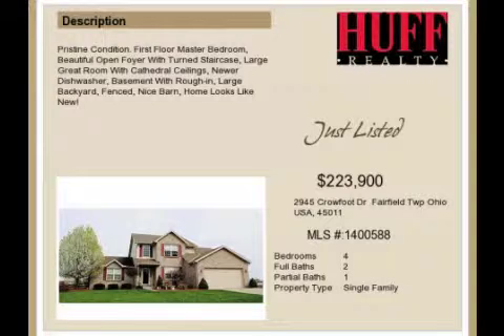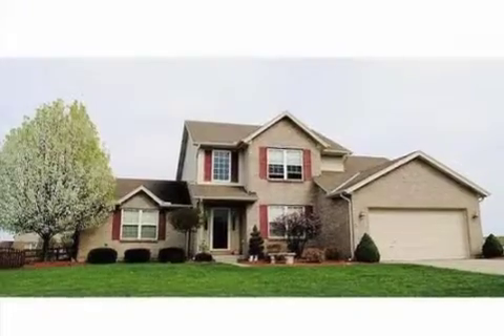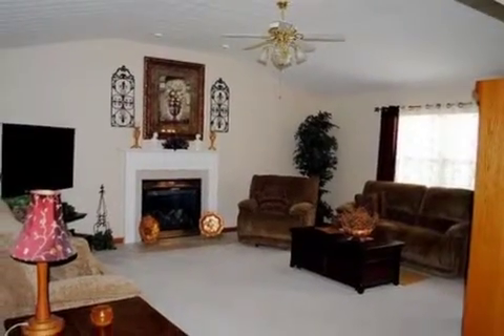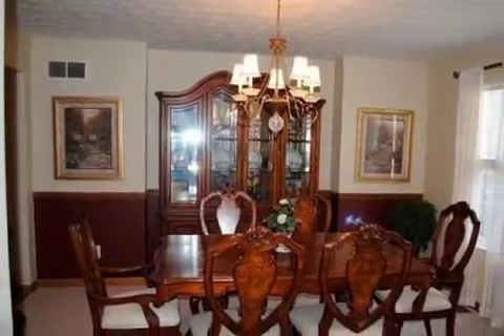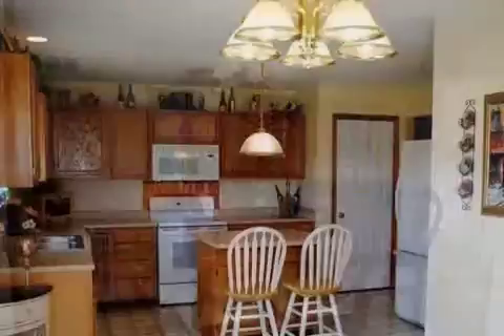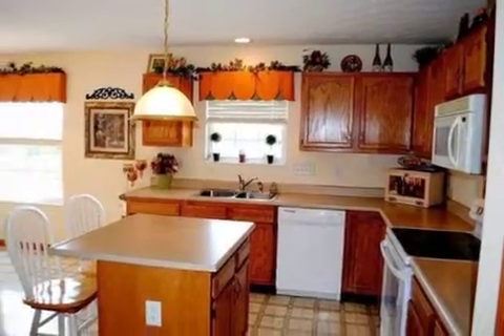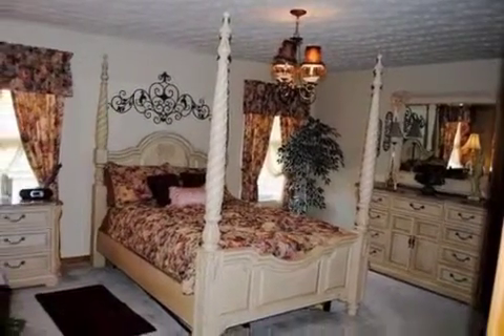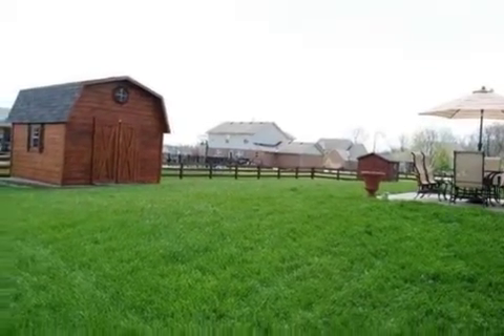Real estate for sale in Fairfield Twp Ohio - MLS# 1400588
2945 Crowfoot Dr
Fairfield Twp Ohio 45011
MLS# 1400588

Pristine Condition. First Floor Master Bedroom Beautiful Open Foyer With Turned Staircase Large Great Room With Cathedral Ceilings Newer Dishwasher Basement With Rough-in Large Backyard Fenced Nice Barn Home Looks Like New!